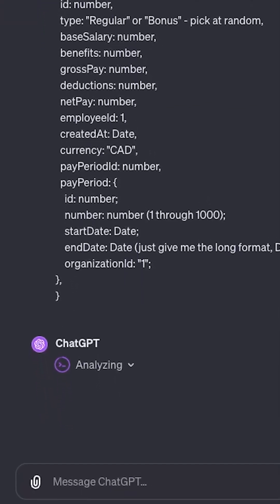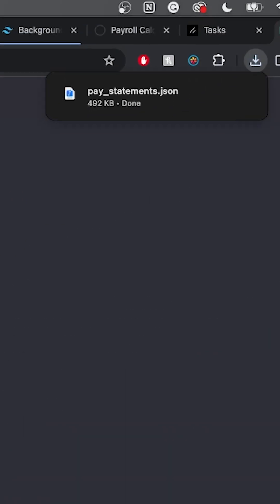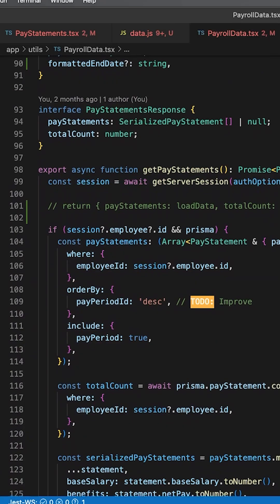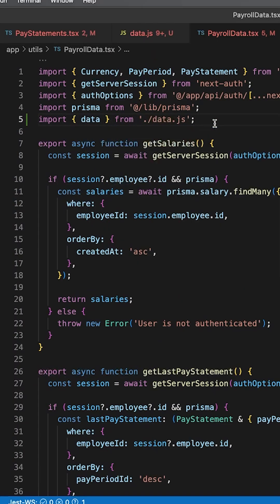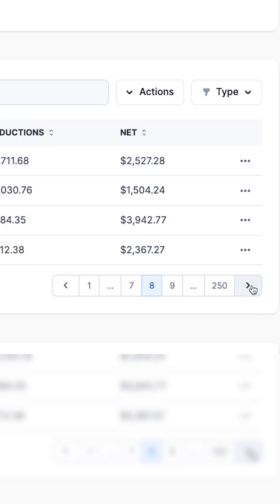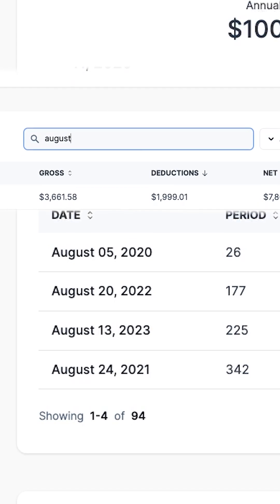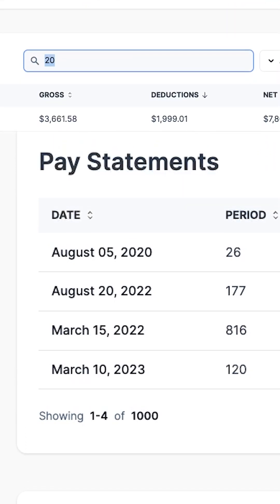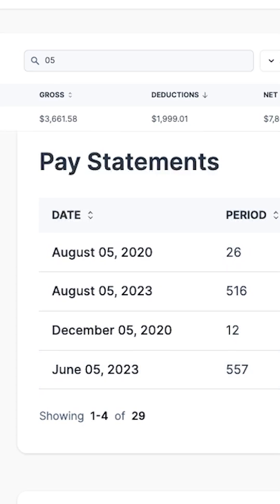Testing my app for 100 YEARS of use! 😵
In this episode of Dev Log, we do some revamping to easily implement pagination, sorting, filtering, and searching!